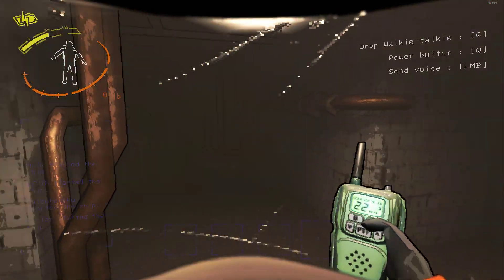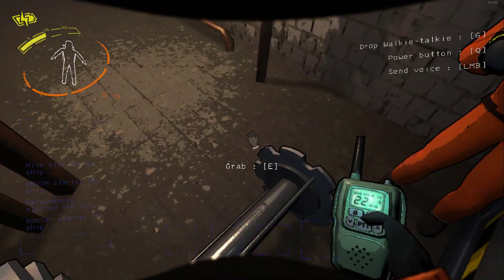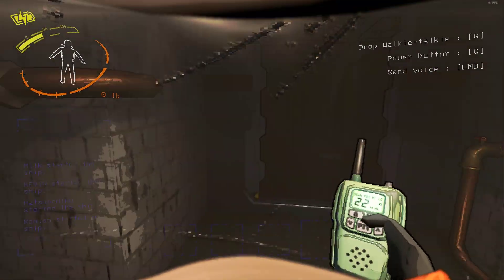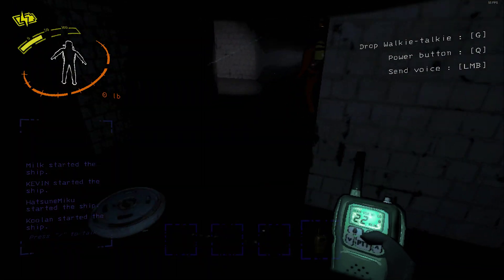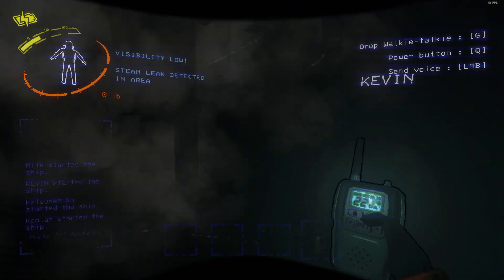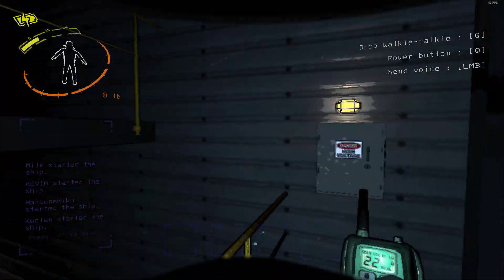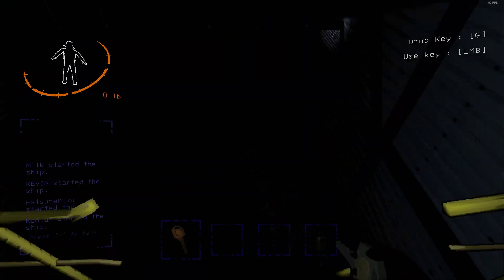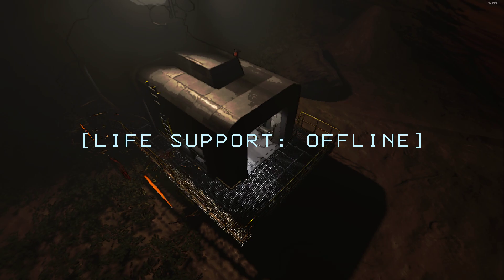5 raw minutes of kallen and kevin trapped in a facility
GPU: NVIDIA GeForce GTX 1070 Ti
CPU: AMD Ryzen 7 1700X Eight-Core Processor
Memory: 16 GB RAM (15.95 GB RAM usable)
Current resolution: 1920 x 1080, 75Hz
Operating system: